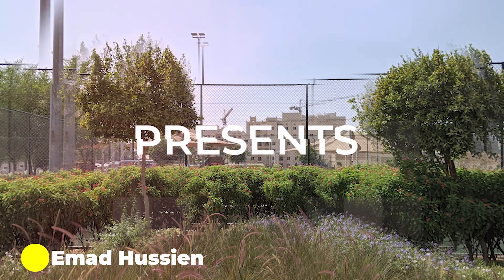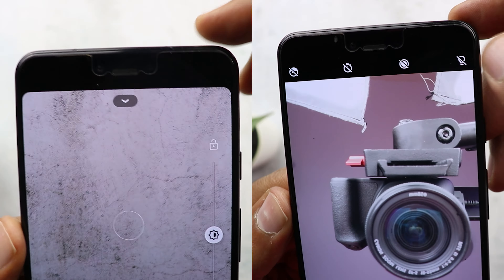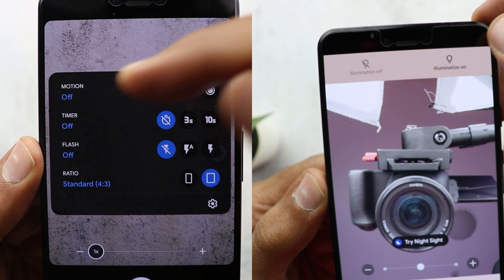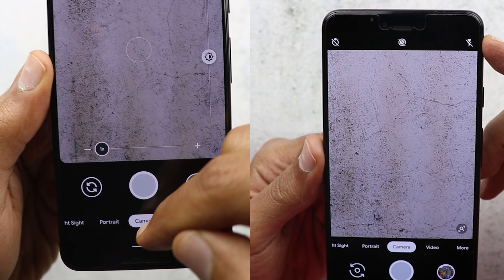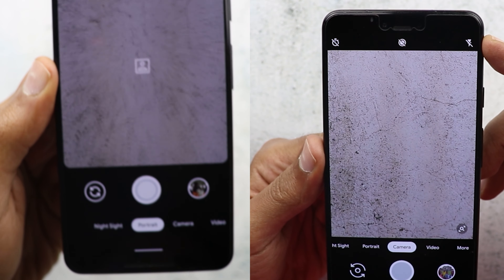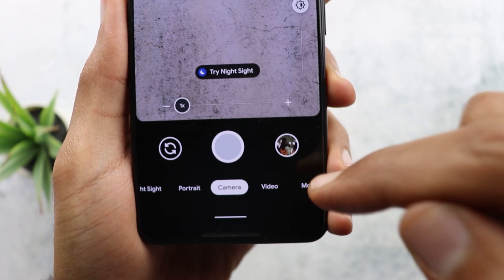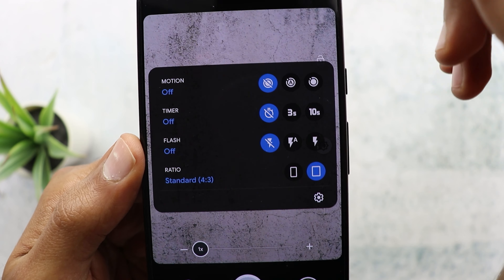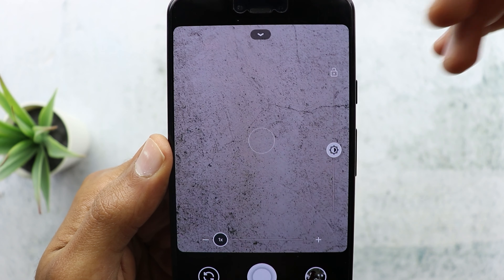Leaked Google Camera V 7.0 vs. V 6.3 - Does It Make Any Difference?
1. Convert videos to 1000 formats at 30X faster speed without quality loss.
2. Full Quality, High Speed, Video Conversion To Any Format
3. Wondershare Uniconverter is a professional and humanize product with 16 years history.

This a quick camera comparison between leaked Google camera v7.0 from Pixel 4 and the most recent stable version 6.3 to see if there is any difference in images quality.

Download links available for:
- Google Pixel Devices
- Poco F1
- Redmi K20 / K20 Pro, OnePlus Devices
- Redmi Note 5 Pro / 6 Pro / 7 / 7S / 7 Pro, Mi A3 / A2, Zenfone Max Pro M1 / M2
- Realme Devices
Google Pixel 3 XL Purchase Link:

Amazon US, UK & Canada:

United Arab Emirates:

Tools used in filming this video & Amazon purchase links:

_______Softwares_______

Wondershare Uniconverter can convert up to 1000 video formats at 30x speed with no quality loss.

_______________Camera & Accessories _____________

_______________ Lights _____________

_______________ Decoration _____________